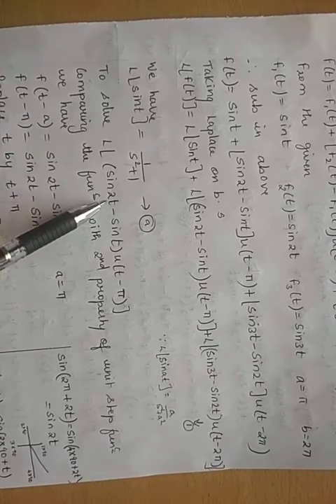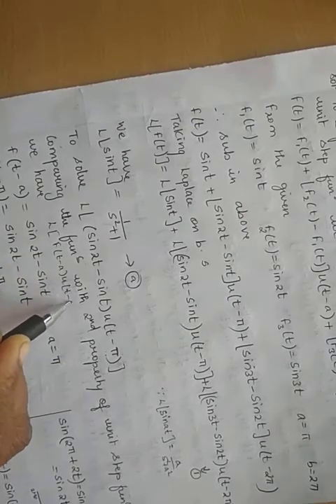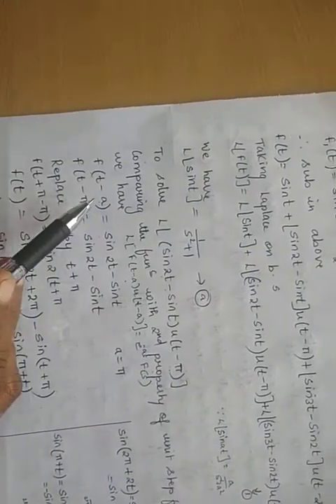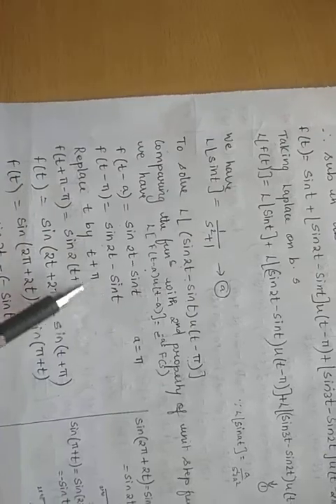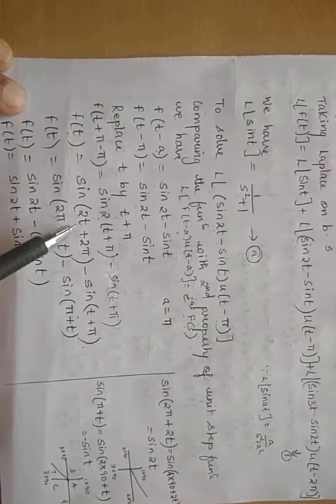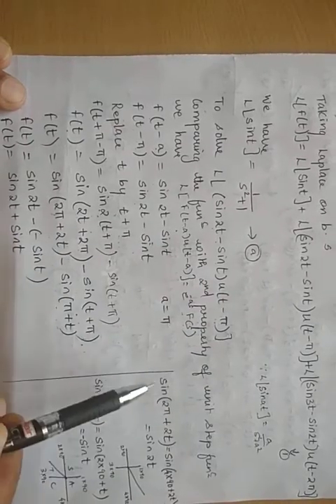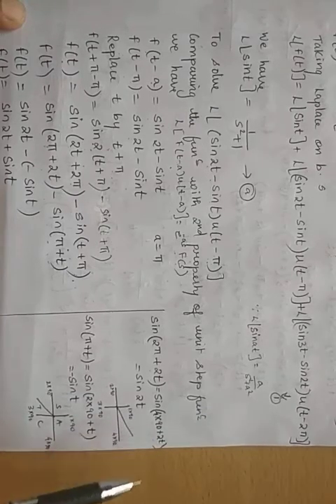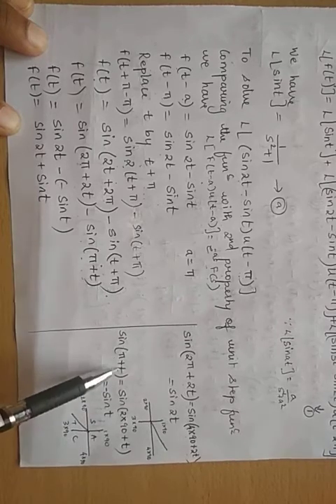18MAT31:TRansform Calculus,Fourier series & Numerical Techniques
Lecture no 45: Problems on unit step function for discontinuous function